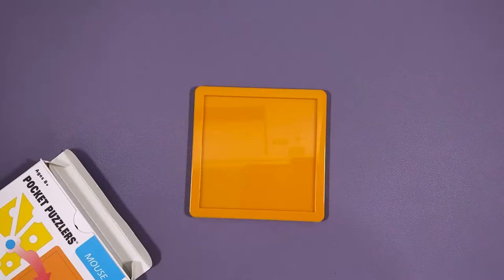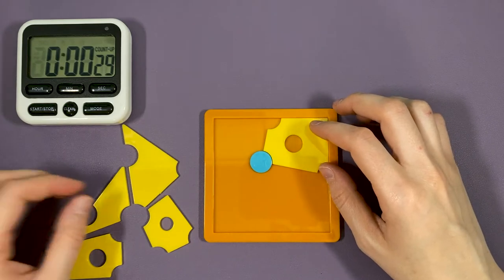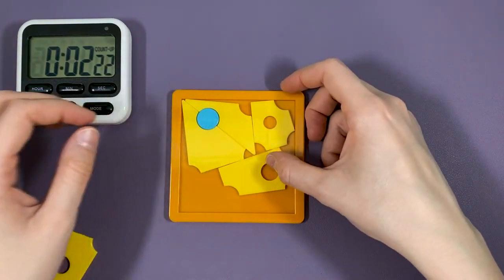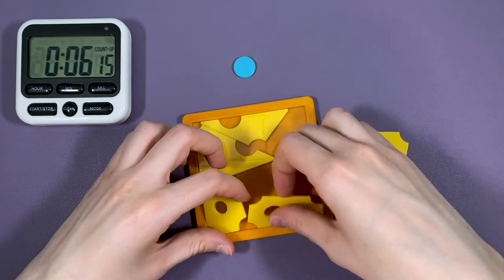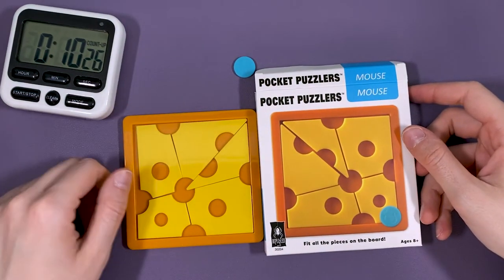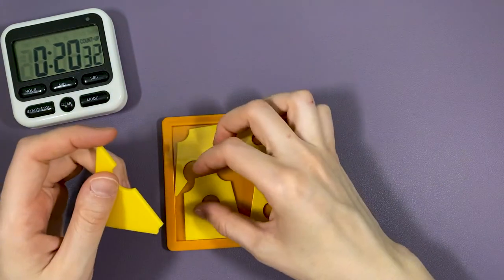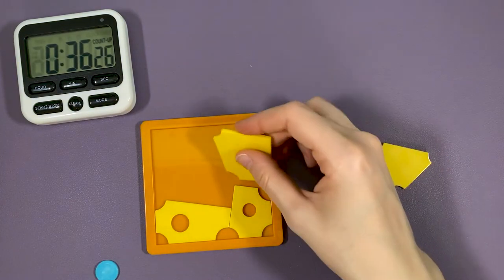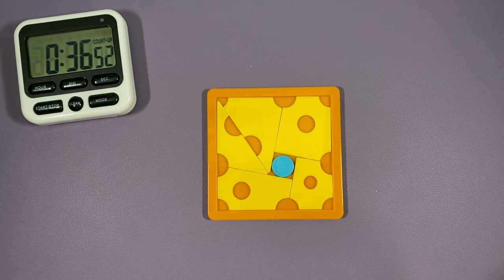The Second Mouse Gets the Cheese || Mouse Packing Puzzle Solution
🙋‍♂️🙋‍♂️🙋‍♂️🙋‍♂️Welcome to the Official SaltyTurtle Entertainment YouTube Channel 🙋‍♂️🙋‍♂️🙋‍♂️🙋‍♂️

🧩 Today’s puzzle: Mouse

Intro: 0:00 - 1:34
Solving Process: 1:35 - 9:35
Solution: 9:36 - 10:43
Outro: 10:44 - 12:20

🔊Like the music I used?